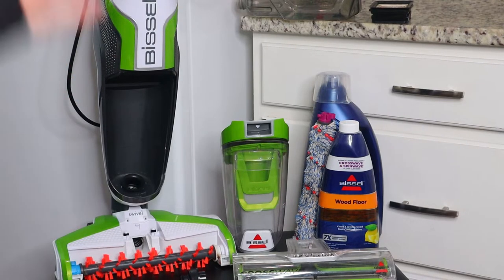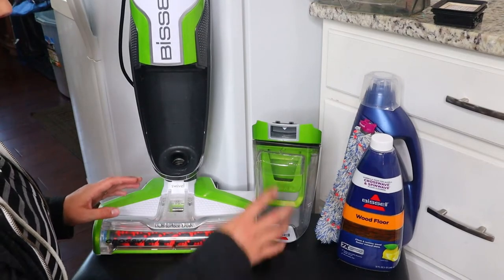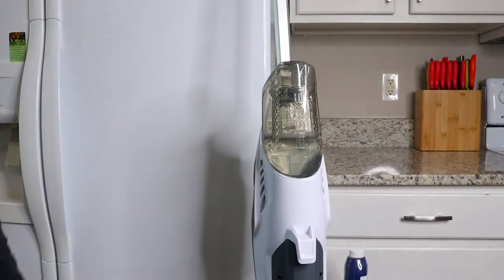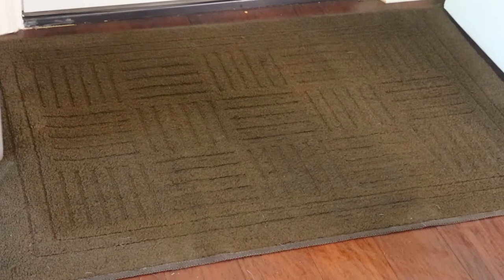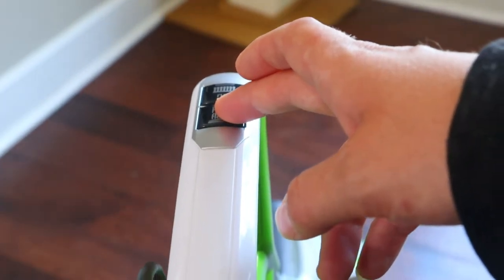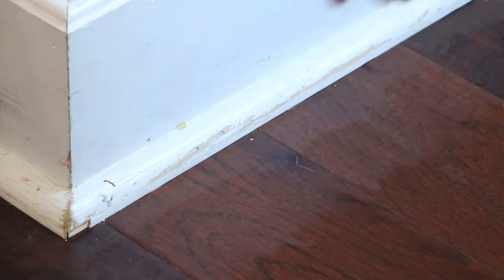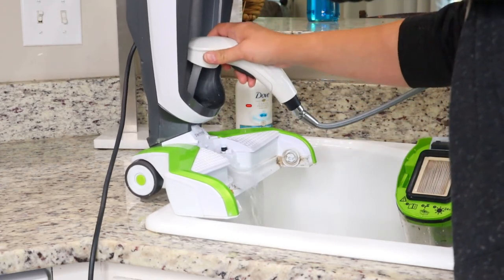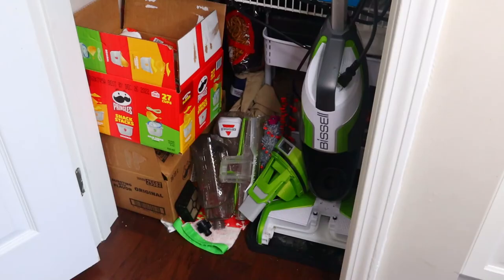Review of Bissell CrossWave Floor and Rug Wet Dry Vacuum Mop 1785A How To Clean Hardwood Rugs 2022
I've owned this vacuum for almost 2 years and I have been meaning to share a video with you showing how it works and how AMAZING it is! I show you how it cleans the pet hair off my area rugs and food crumbs off my hard wood floors. At the end I also show you how to clean and rinse the vaccum off so it's ready for storage! I hope this video helps you out and sorry it took so long for me to make it!